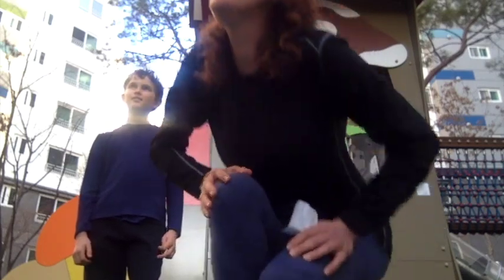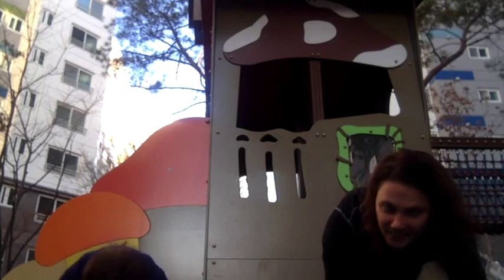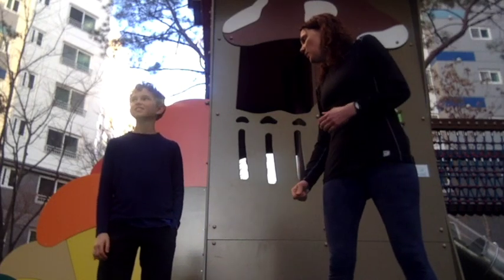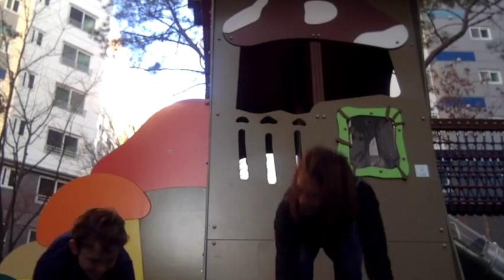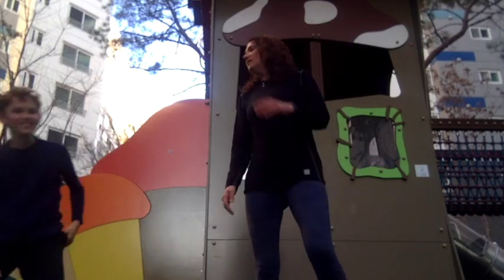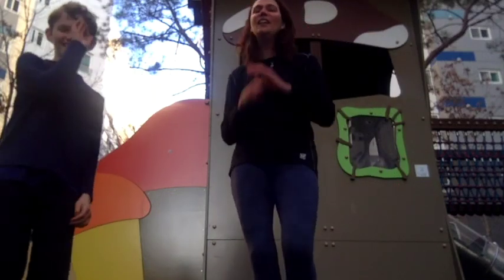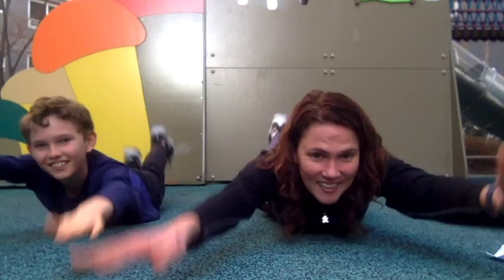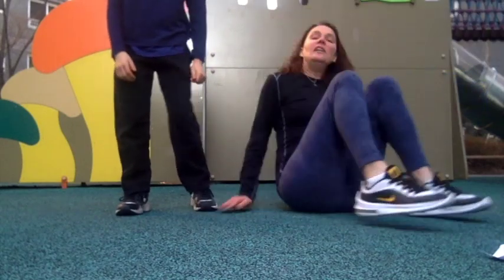Mrs Jolly's Online PE Class #1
Lesson 1: Circuit Training